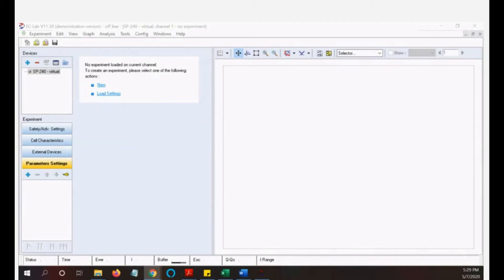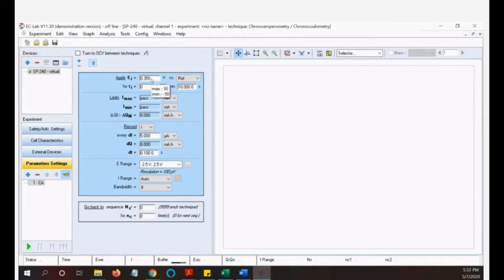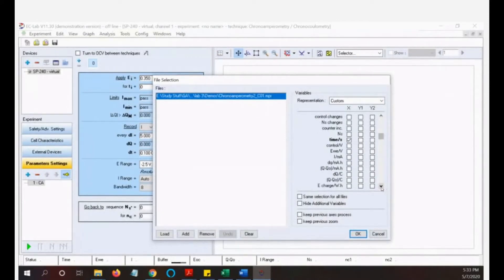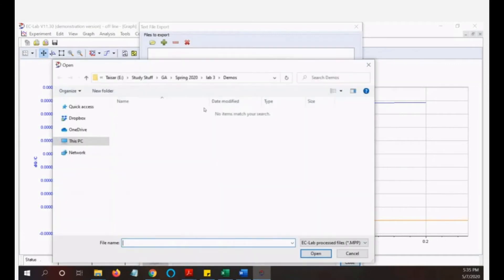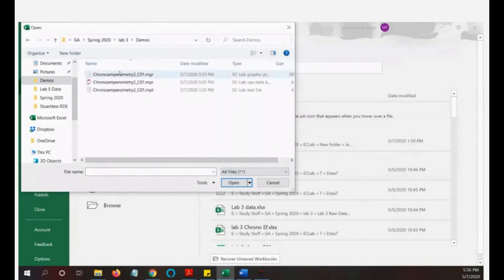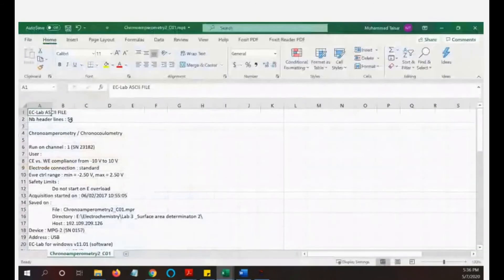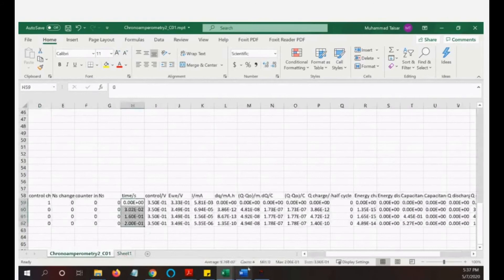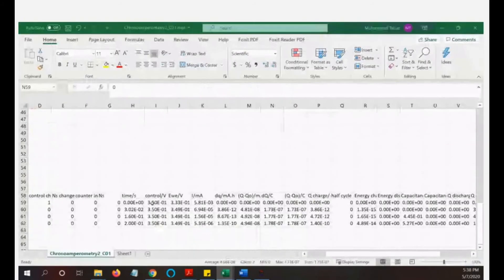Chronoamperometry and Anson Plot in ECLab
The slope is equal to: (2×n×F×A×D^(1/2)×C_o)/π^(1/2)
n = number of electrons
F = Faraday constant (96485 C/mol)
A = electrode surface area (cm^2)
D = diffusion coefficient (cm^2/s)
Co = bulk concentration of the oxidant (M)